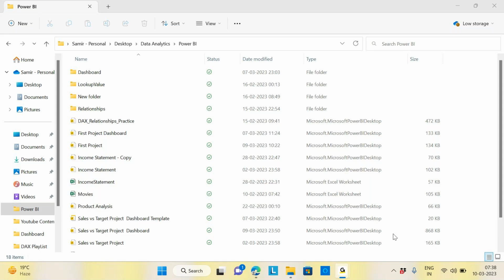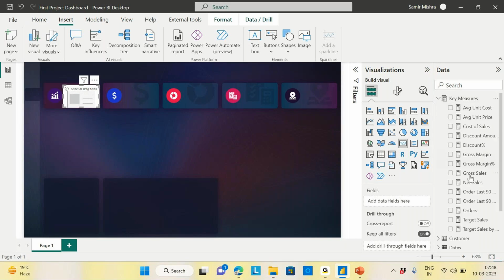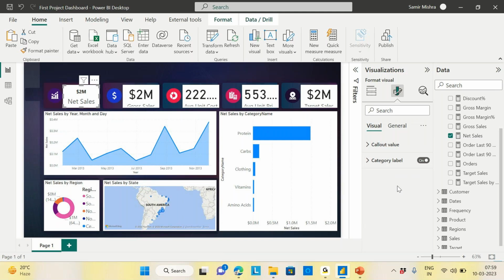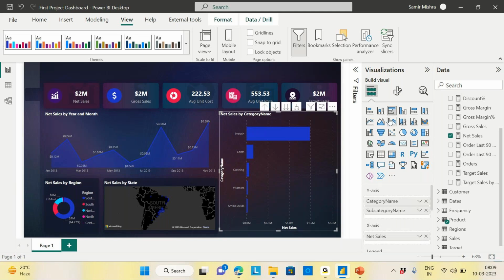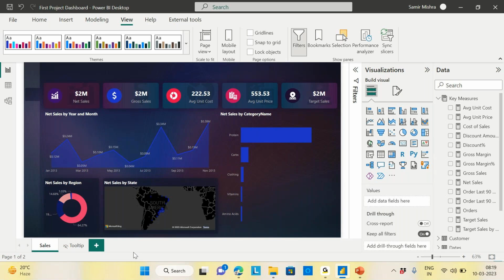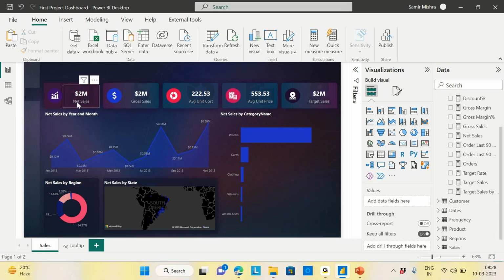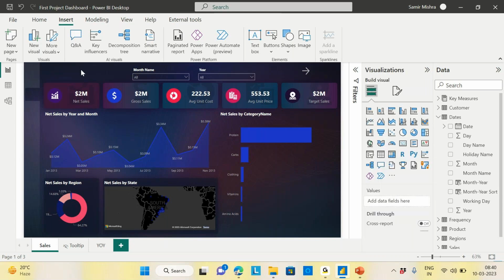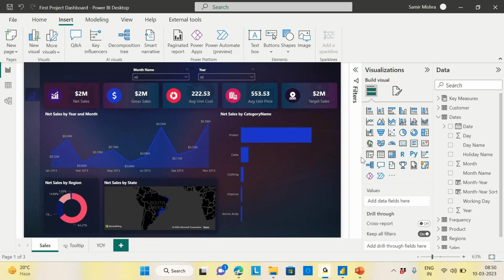Power BI Tutorials For Beginners ( SQL Session 18 - Sales Dashboard )